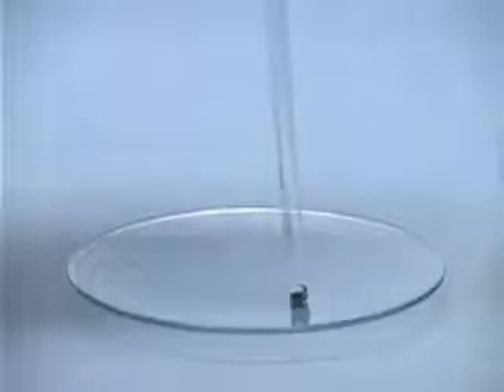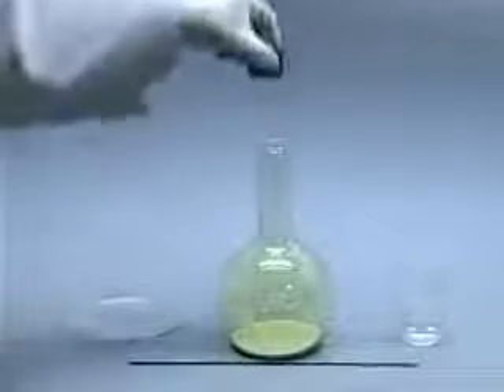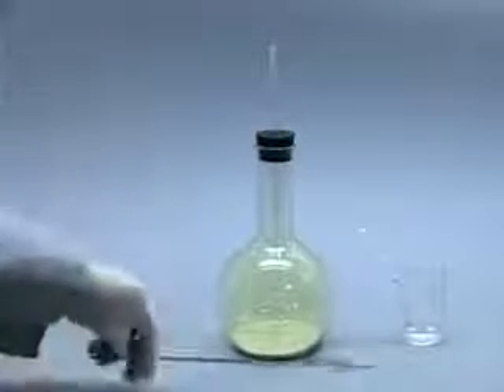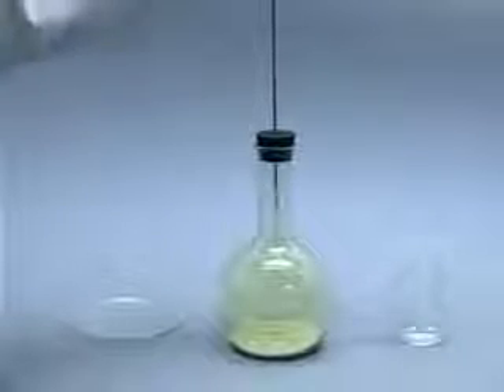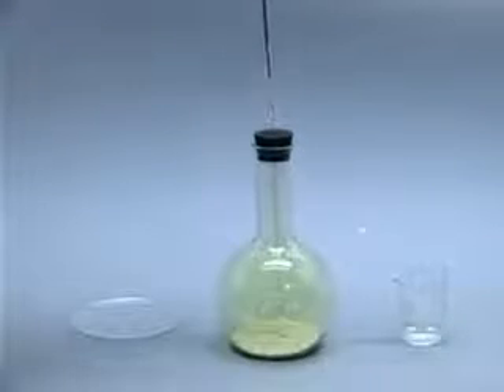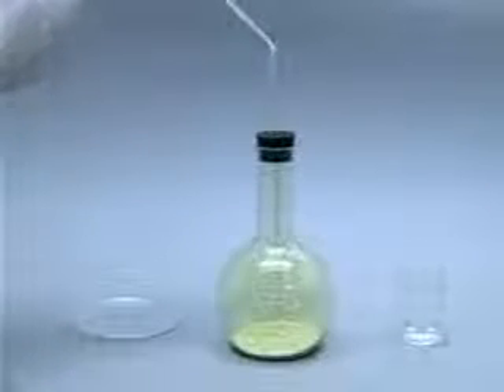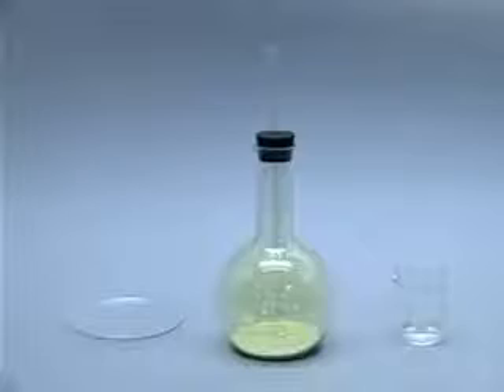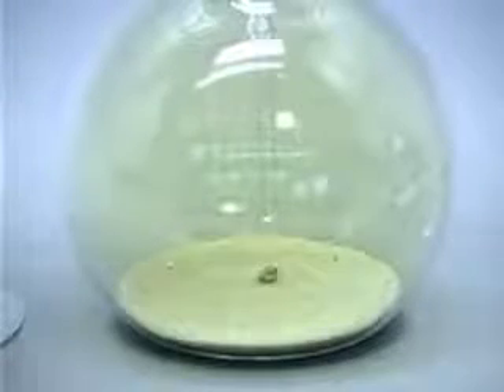Reaction of Sodium Chlorine with subtitles